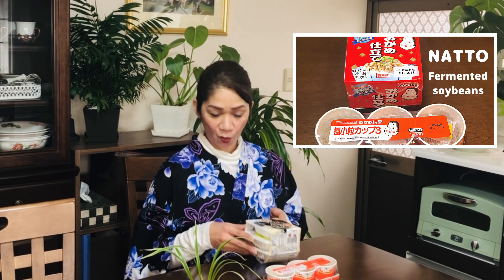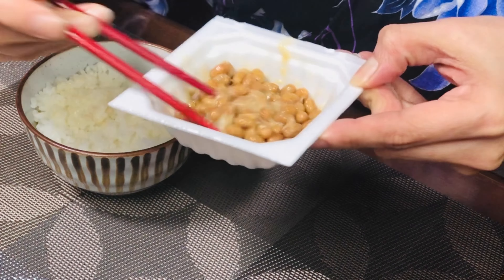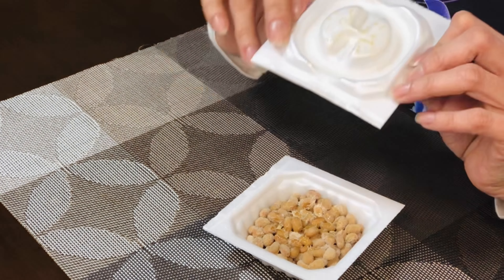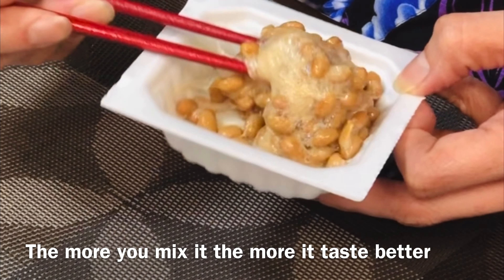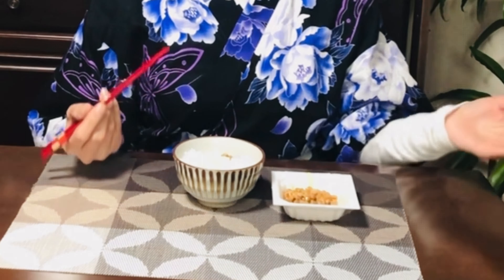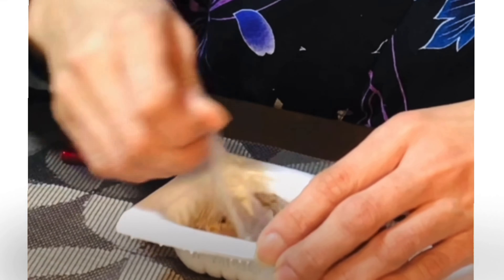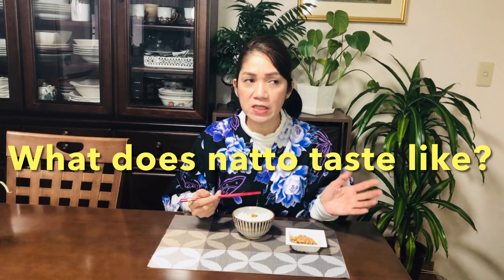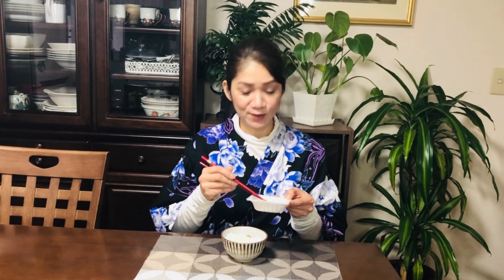HOW TO EAT NATTO || WHAT IS NATTO || HEALTH BENEFITS OF NATTO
Natto is a traditional Japanese food made from fermented soybeans. It has a sticky texture, pungent odor & somewhat nutty flavor. It is characterized by slimy, sticky & stringy.

THE HEALTH BENEFITS OF NATTO:
Natto contains fiber, probiotics, vitamin K2 & Natto kinase. This combination may help reduce cholesterol & blood pressure levels & decrease the risk of heart disease. Natto may strengthen your immune system.

HOW TO EAT NATTO:
1. Open up the package
2. Take out both the sauce & mustard pack
3. Tear off the styrofoam cover
4. Slide the top film cover then pulled it out
5. Mix natto thoroughly
6. Then add the sauce & mustard
7. Mix all together until become sticky
8. Then eat with hot cooked rice

YOU CAN ALSO ADD VARIETY OF TOPPINGS LIKE:
1. Raw egg
2. Kimchi
3. Bonito flakes
4. Green onions

Enjoy watching & thank you all for the continuous support. Domo Arigatou Gozaimashita.